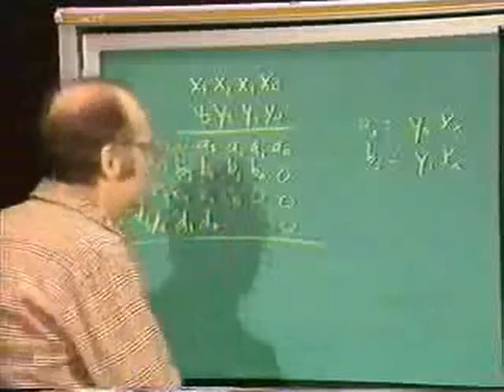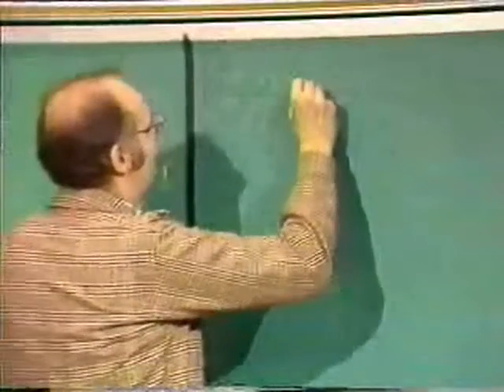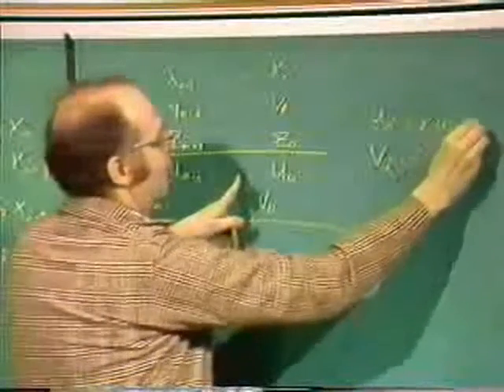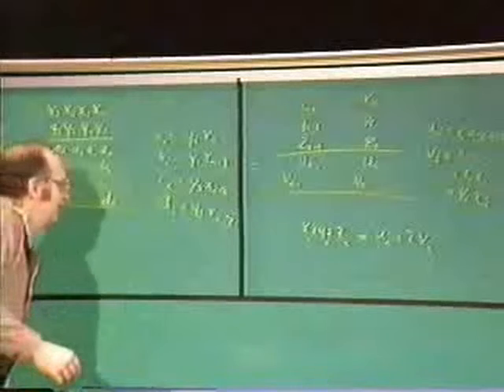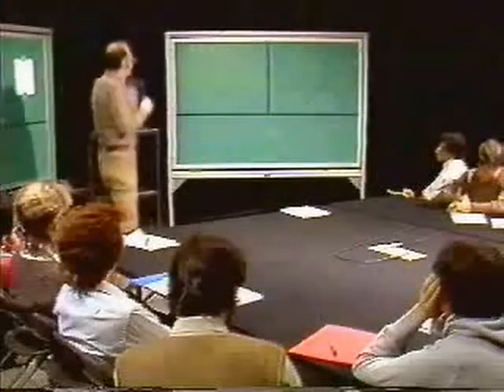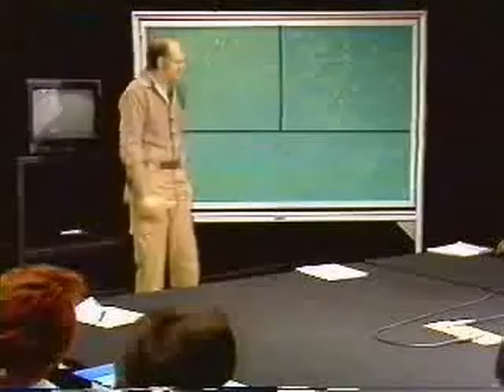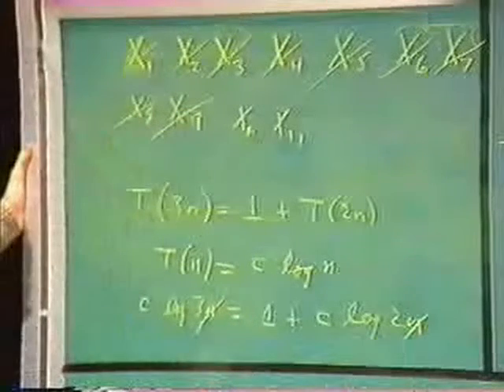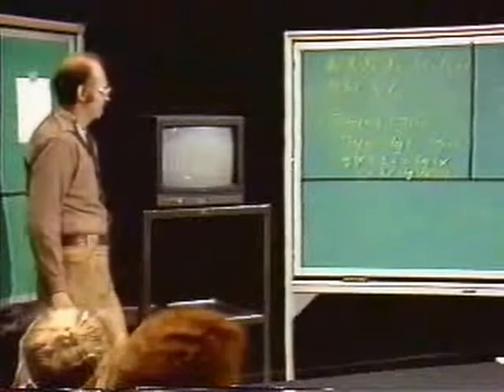Stanford Lecture: "Aha" Sessions - Problem 3 - Hardware fault detection Part 2